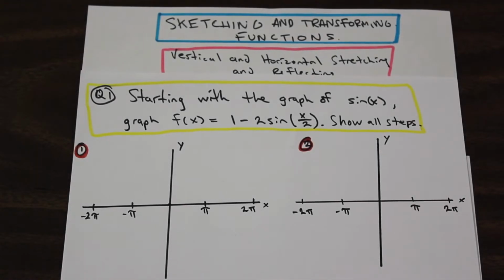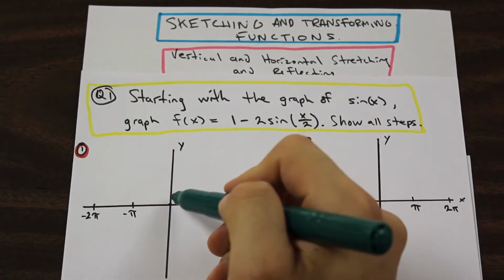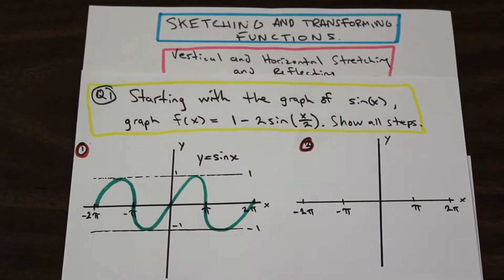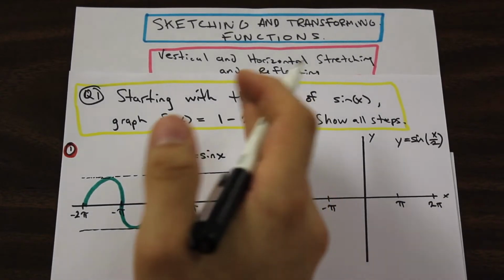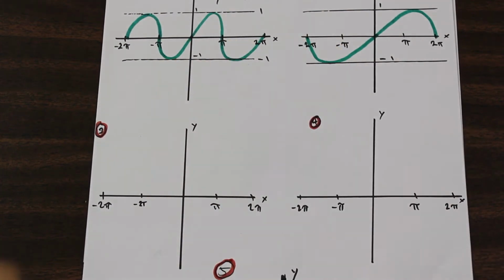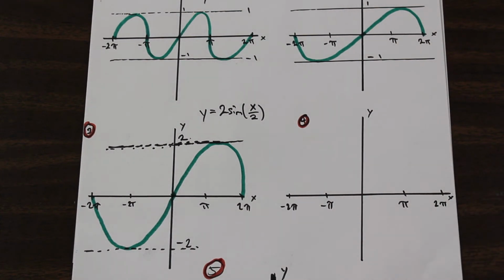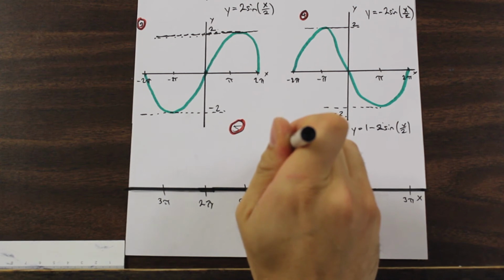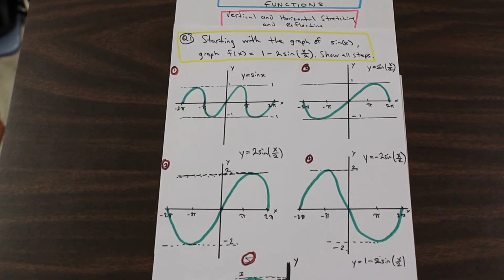How to Sketch a Sine Function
TimeStamp !

1:16 - Sketch number 1 ** Solution - 2:26
2:38 - Sketch number 2 ** Solution - 4:40
4:50 - Sketch number 3 ** Solution - 6:00
6:25 - Sketch number 4 ** Solution - 6:53
7:40 - Sketch number 5 ** Solution - 8:22